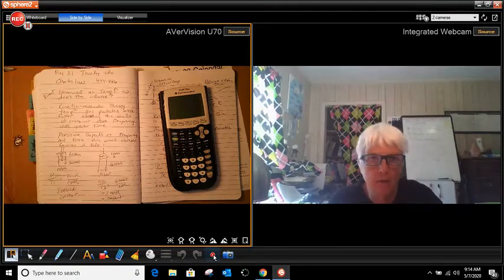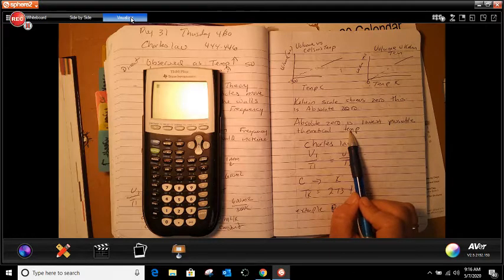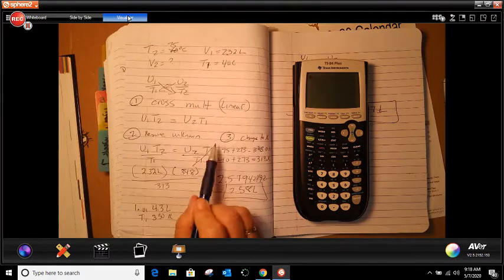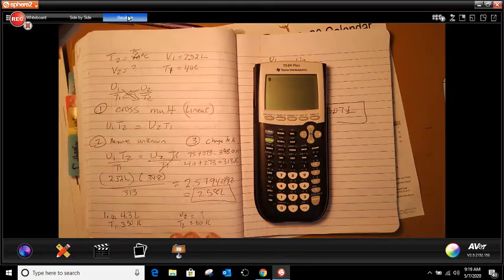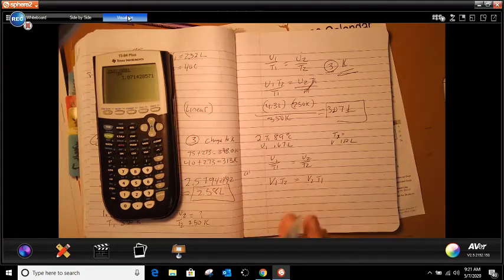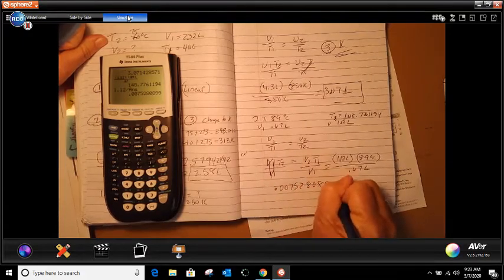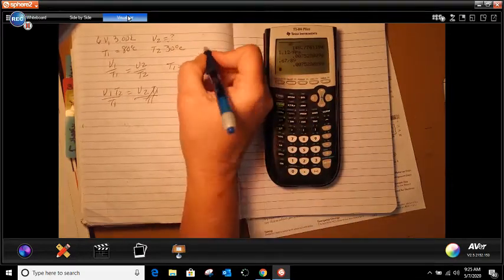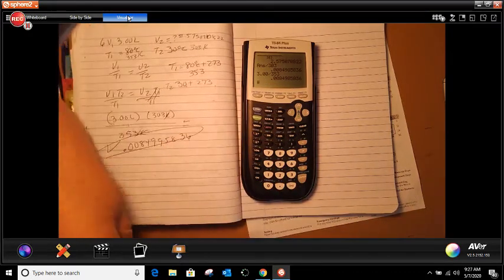cp chemistry charles law